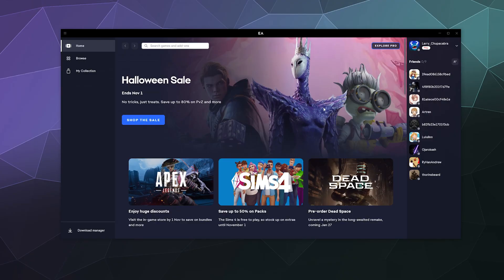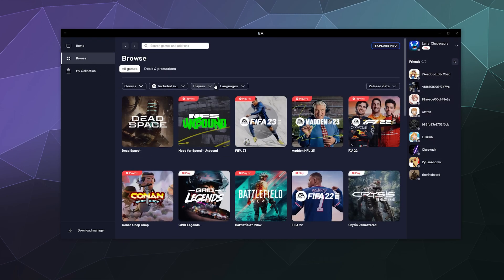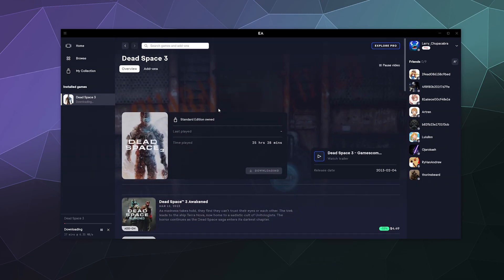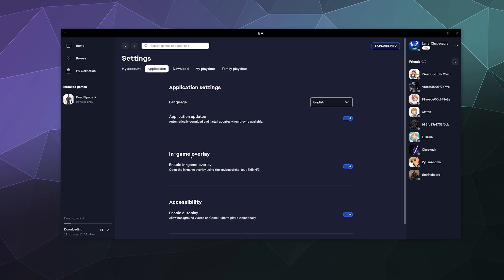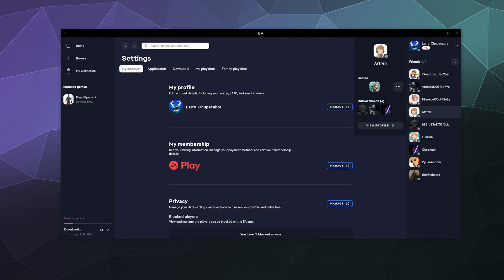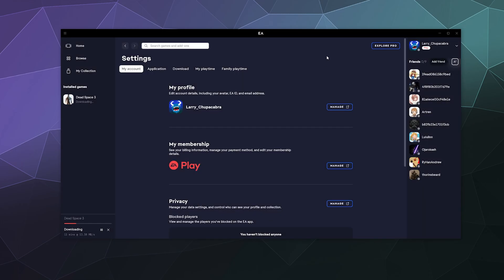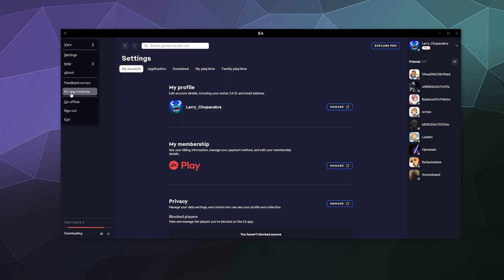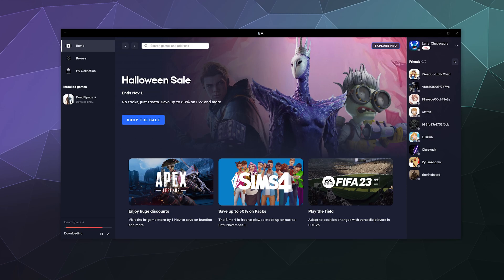EA Play App Launcher - Complete Setup Guide & Settings Walkthrough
A complete walkthrough of all the features, settings, and tools inside of the new EA Play App/Launcher which is replacing origin. Including how to access your friends list. Where to find your games. How to purchase new games. Along with where to change settings.